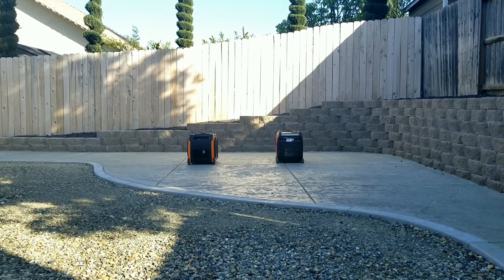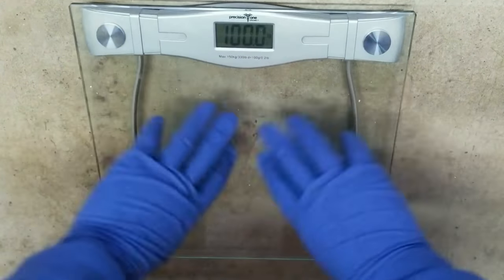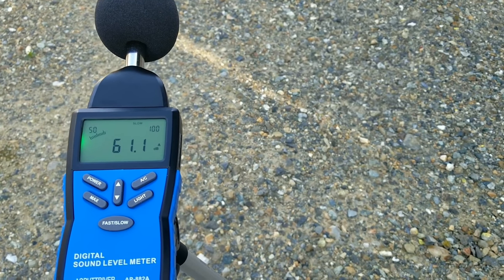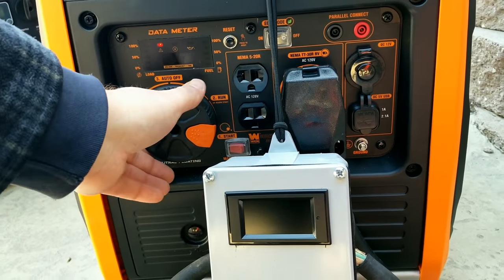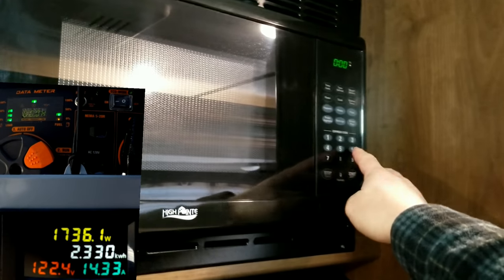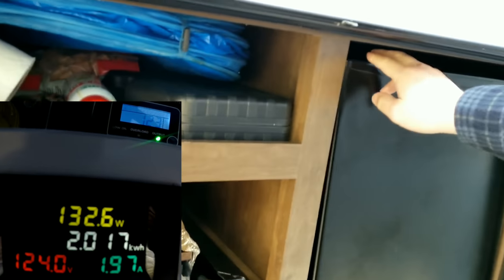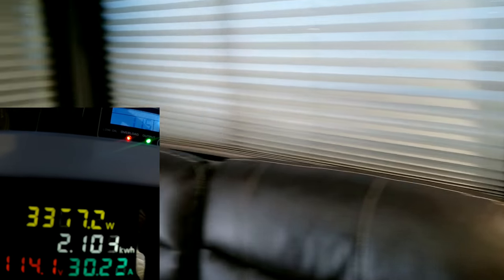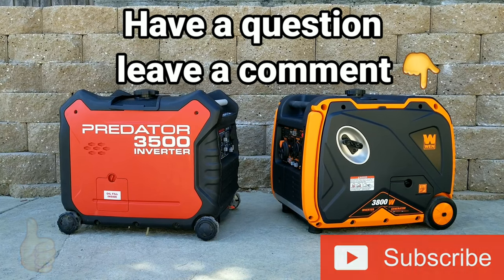Predator 3500 VS WEN 3800 Full test weight sound and load. BETTER Than Predator???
Full testing between two popular generators. See which generator is the better one for you, predators great track record and reliability or the newer Wen with more power and features.

Wen Generator
Battery meter
350 watt Heater
Oil Heater 1500 watt
L5-30 plug adaptor cord